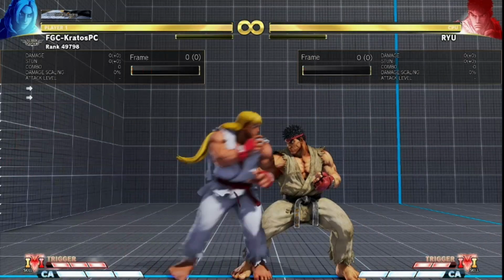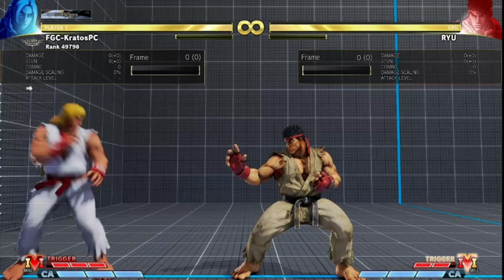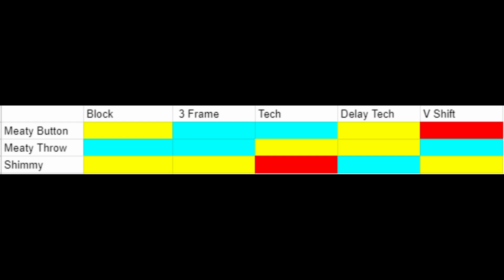Wake up V Shift is weak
V Shift is changing the game, but it has it's own share of problems.